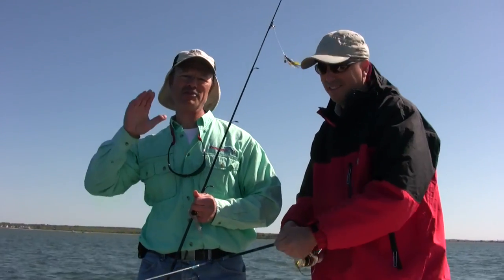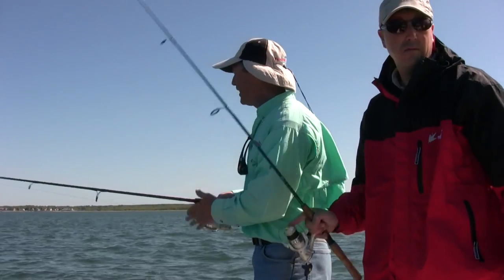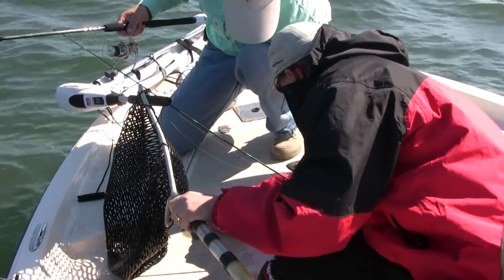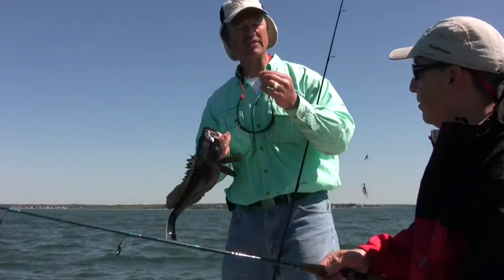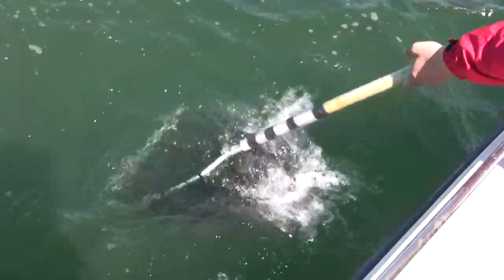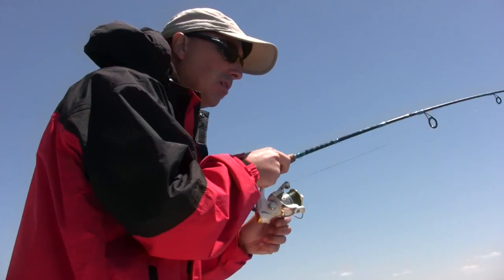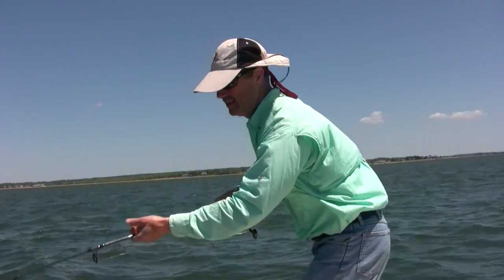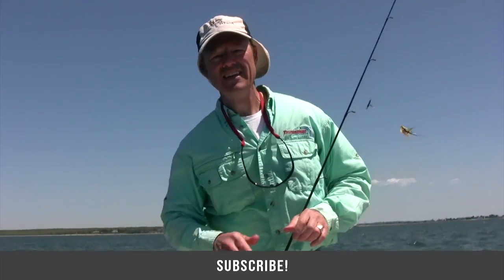Jigging Up Fluke, Sea Bass, Scup, and Sea Robin - Saltwater Fishing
Hello folks. This video has quite the mixed bag of wonderful saltwater fish. We geared up with Flexi Jigs tipped with artificial baits and jigged them along the bottom.

With the great action and the Flexi Jig's unique ability to "flex" while setting the hook, allowed us to land some fluke, sea bass, scup, and even the colourful sea robin.

Ivo